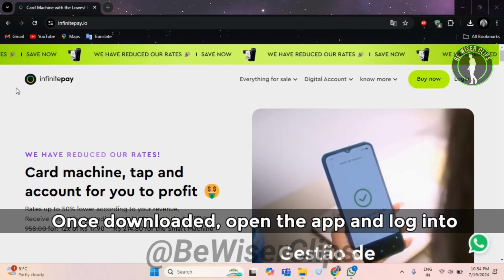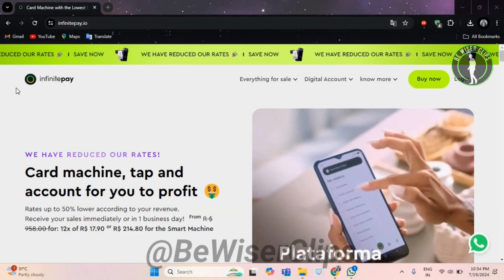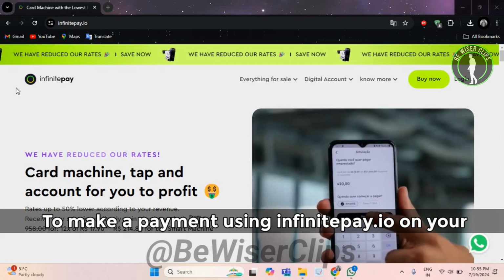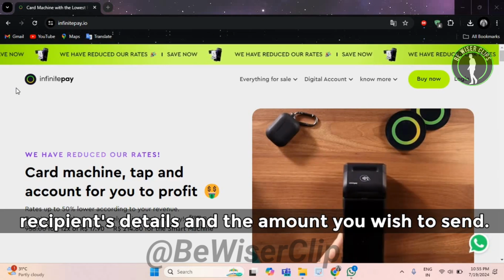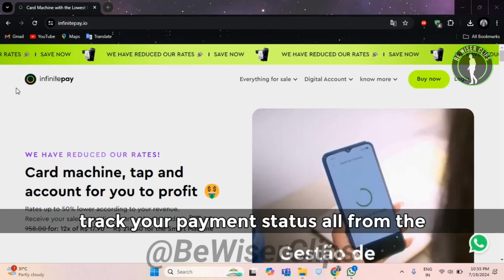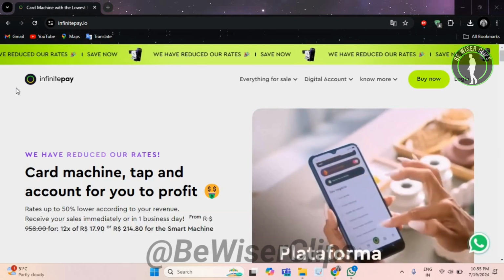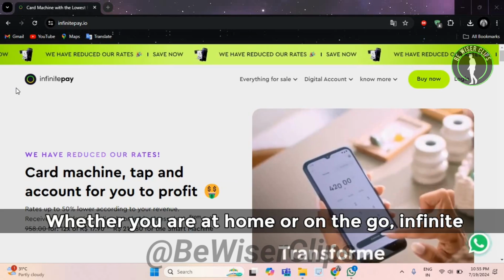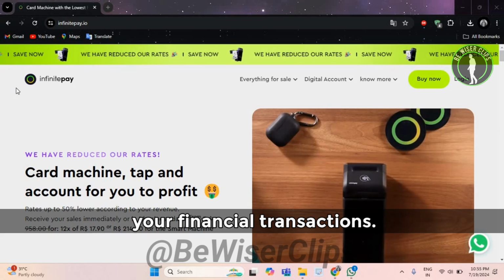How to Use InfinitePay on Mobile Devices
This video shows you How To Use InfinitePay on Mobile Devices Infinitepay.io Tutorials! Watch this Video till the end to learn How To Use InfinitePay on Mobile Devices Infinitepay.io Tutorials.

Were you able to figure out How To Use InfinitePay on Mobile Devices Infinitepay.io Tutorials Share this with your friends who want To Use InfinitePay on Mobile Devices Infinitepay.io Tutorials.

Problem Solved in this Video-:

What Do you Think of How To Use InfinitePay on Mobile Devices Infinitepay.io Tutorials?